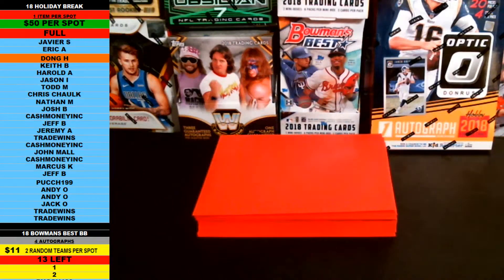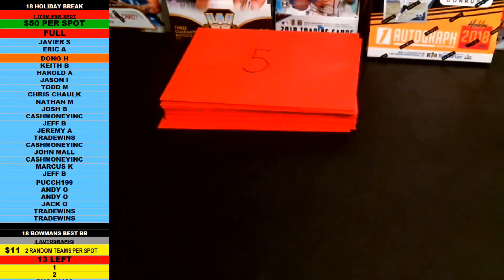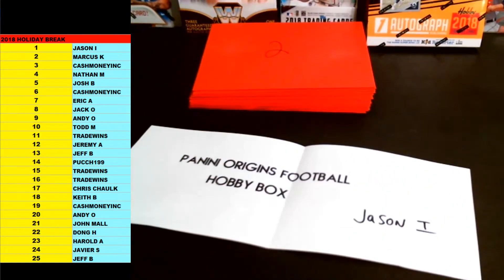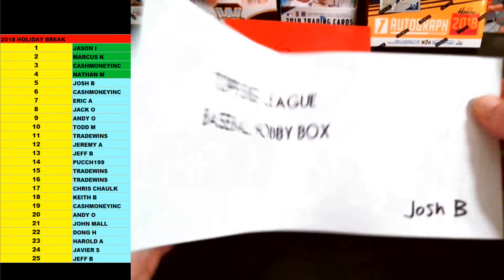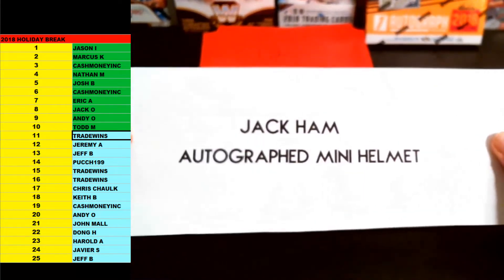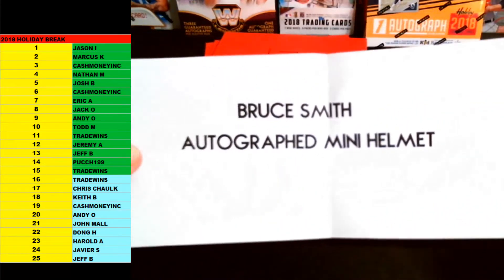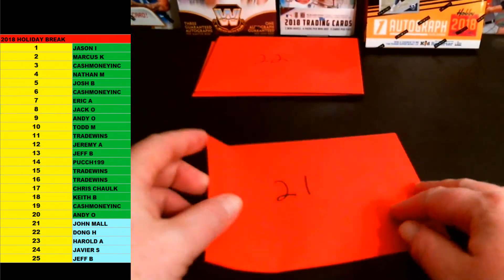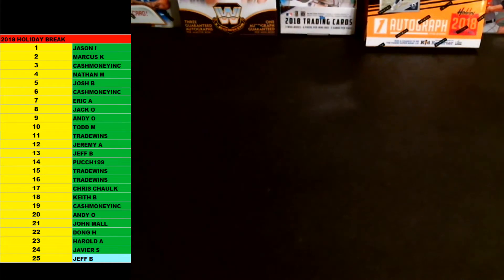2018 HOLIDAY BREAK - BAMBINOBREAKS.COM - 1 ITEM PER SPOT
OUR 2ND ANNUAL HOLIDAY BREAK
THE BREAK INCLUDES AUTOGRAPHED JERSEYS, MINI HELMETS, PHOTOS, MEMORABILIA, SEALED BOXES AND MORE